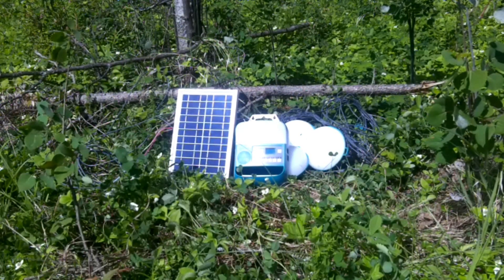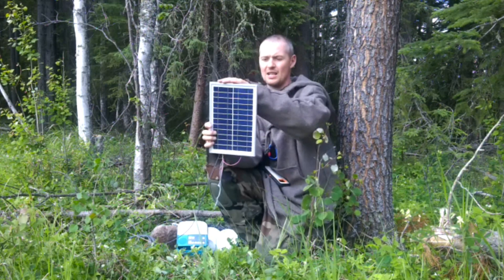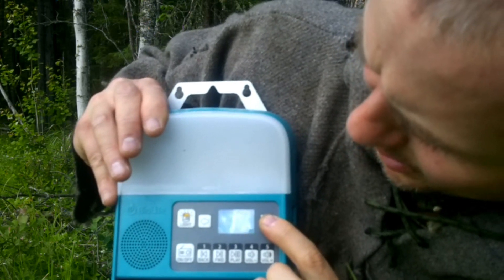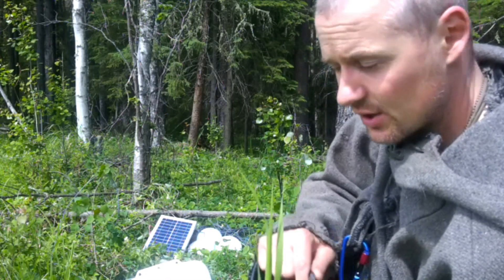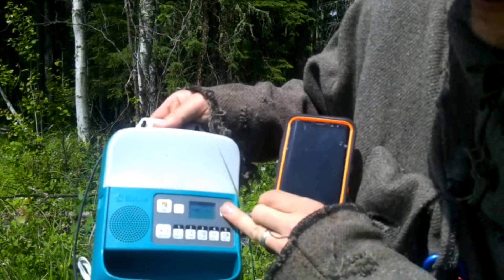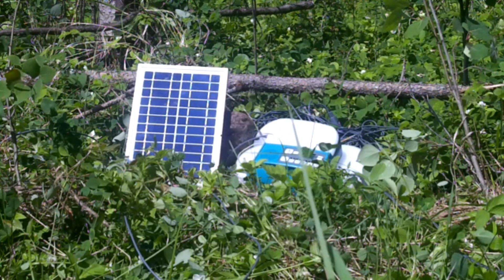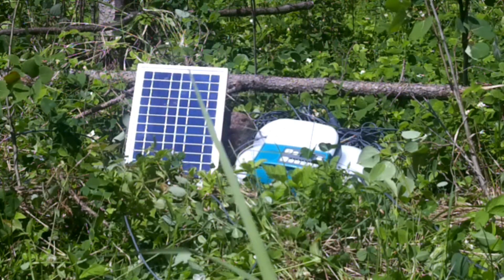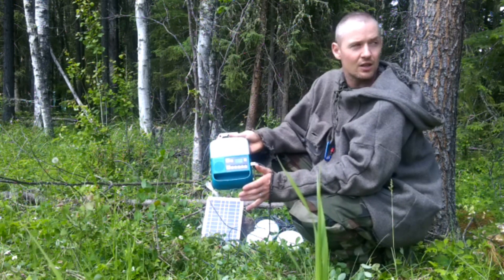BioLite Solarhome 620 System, Off Grid Power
In this video: we take a look at biolites solar home 620 system. not only is this system good for emergencies at home it also adds a great flair to your off grid cabin or wildcamp location.

I apologize that I do not have Amazon ifluencer links any longer as i did not meet the criteria for continuing along with the program.